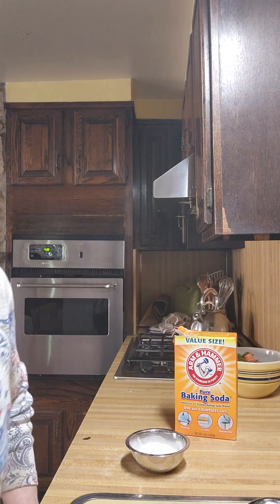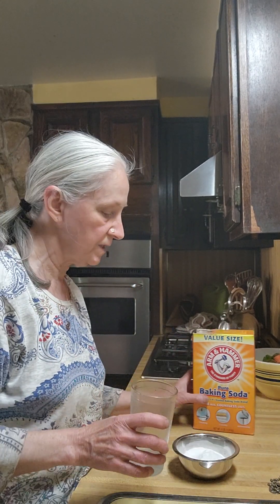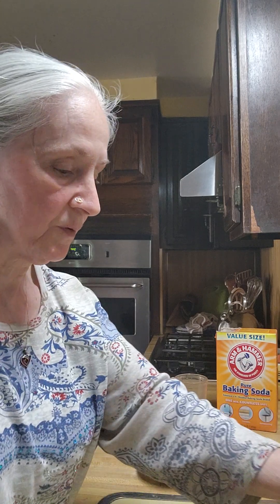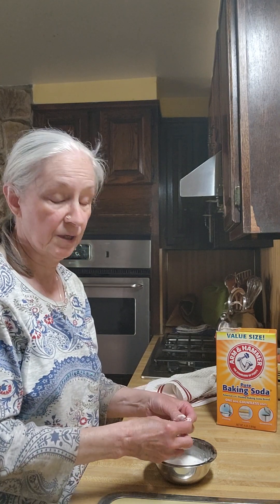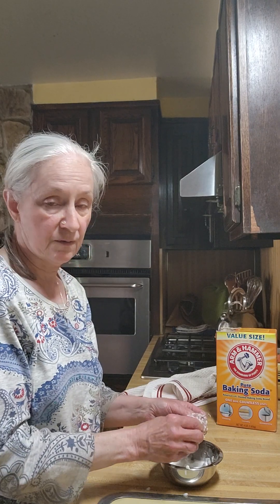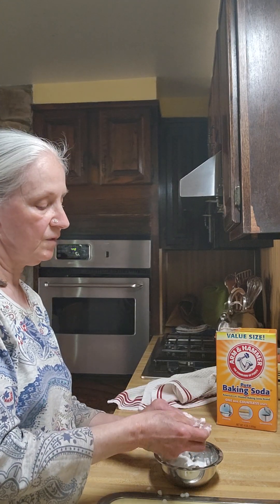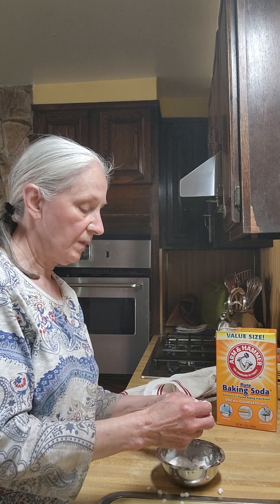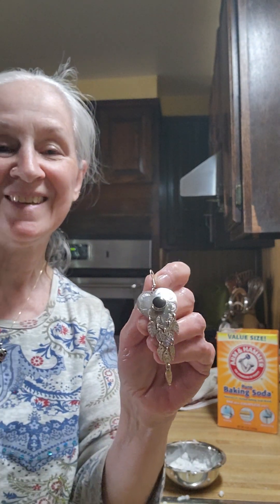An easy way of cleaning silver